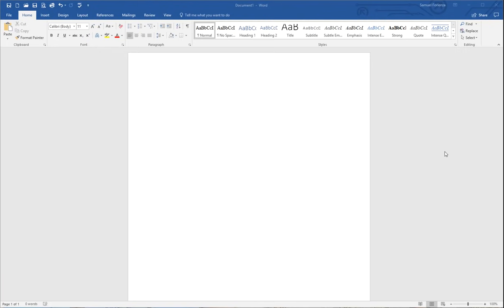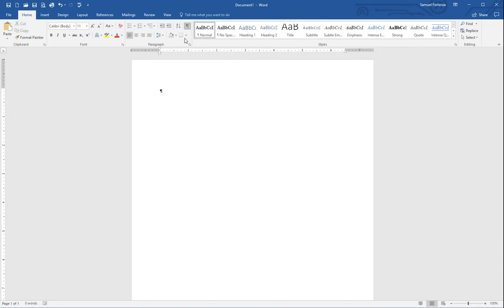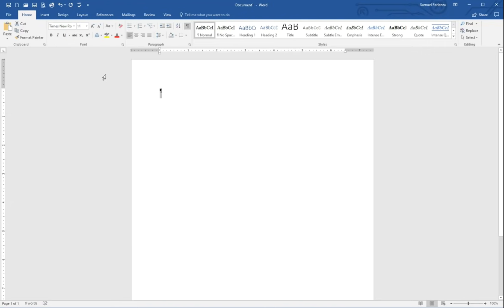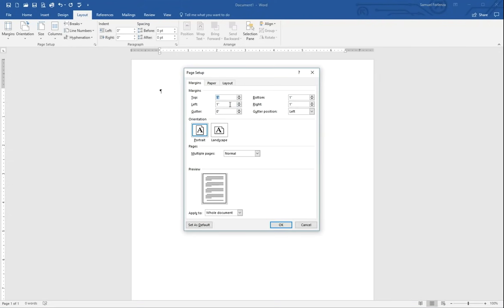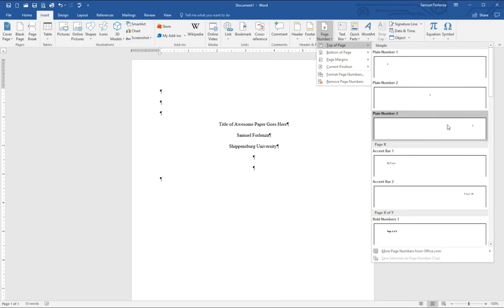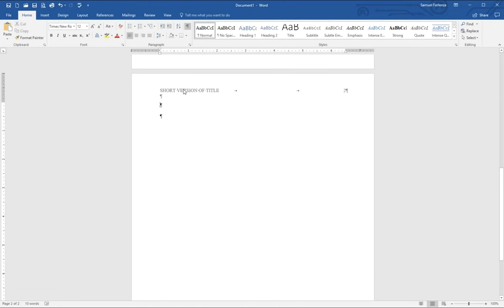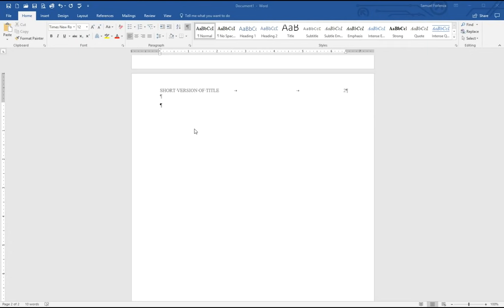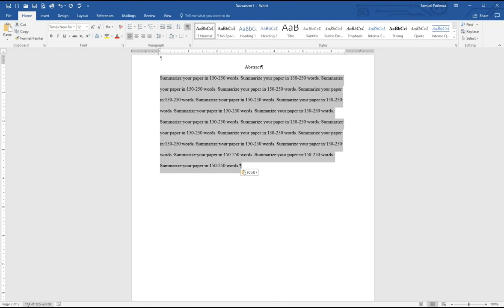APA Style (6th Ed.): Title Page & Running Head - NEW VERSION IN DESCRIPTION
THIS VIDEO IS NOW OUTDATED!

APA Style released a new version, the 7th Edition, in October 2019, which means that any videos and information about the 6th Edition are old, outdated, and potentially inaccurate. Please use the link to view a playlist of new videos that are up to date and correct